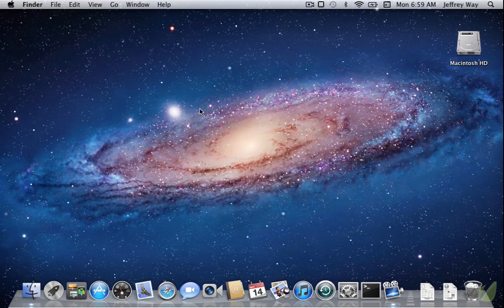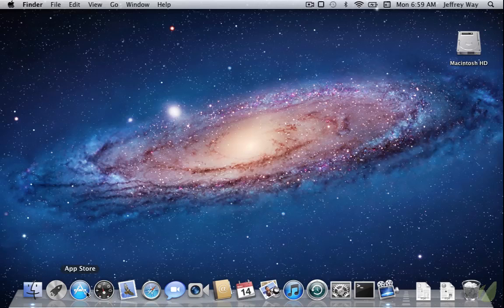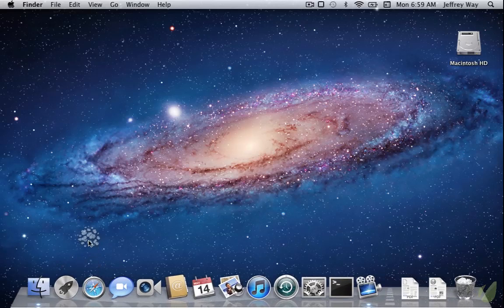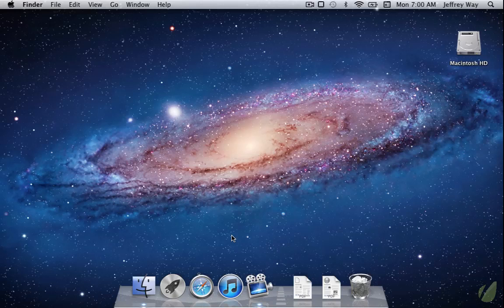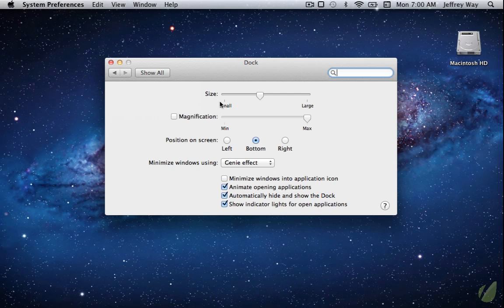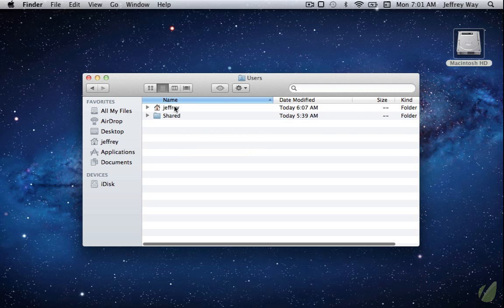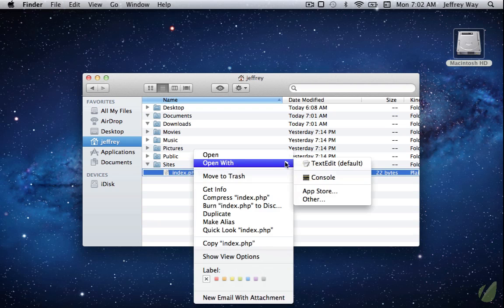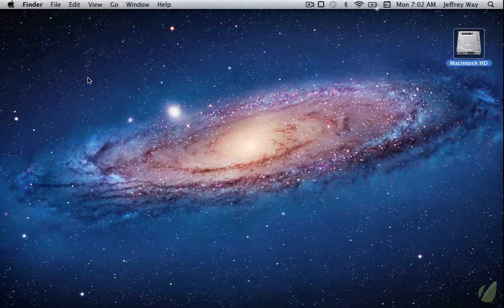So You Bought a Mac?: Introduction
Lesson 1 of 33, a Tuts+ course on So You Bought a Mac? taught by Jeffrey Way. Become a Tuts+ member to get access to hundreds of new courses and eBooks!